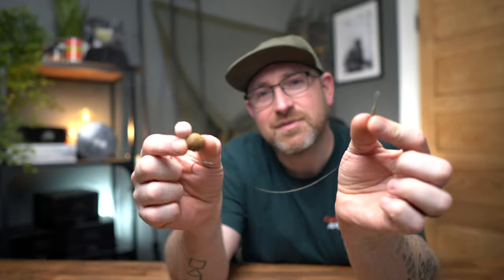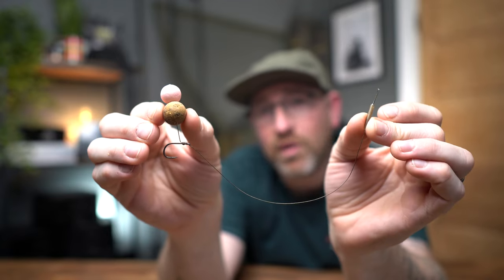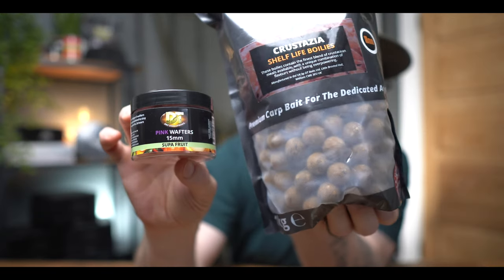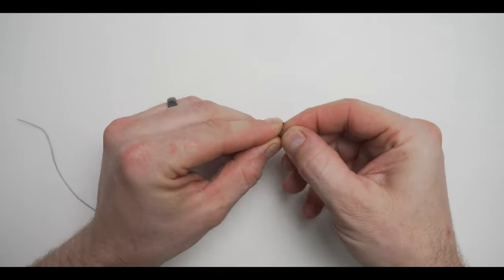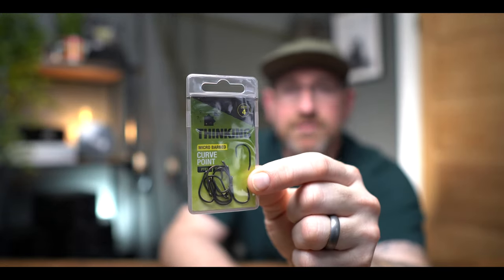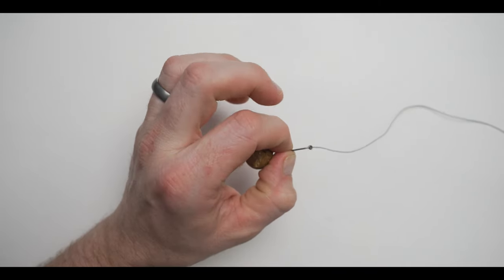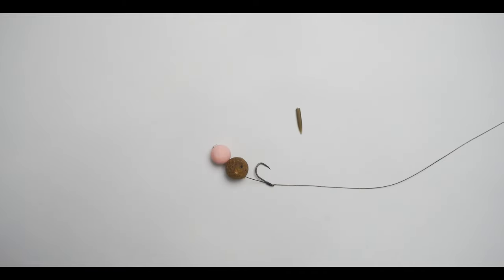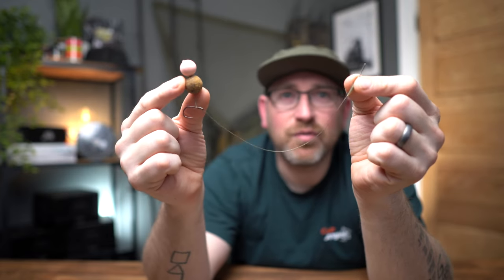HOW TO || RIG TUTORIALS || THE HAIR RIG - 01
For both new and seasoned anglers we talk over and take a look at the most iconic and used rig in carp angling, THE HAIR RIG!